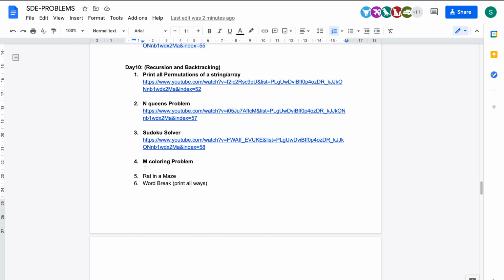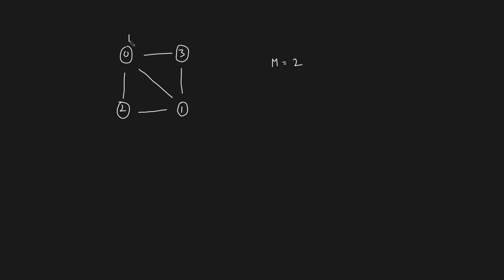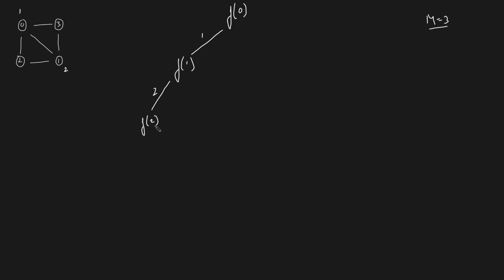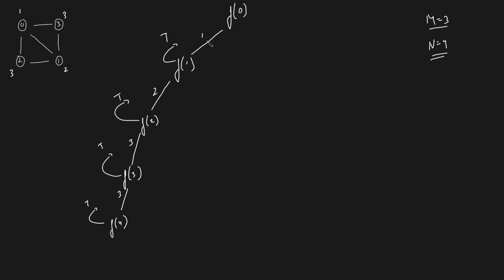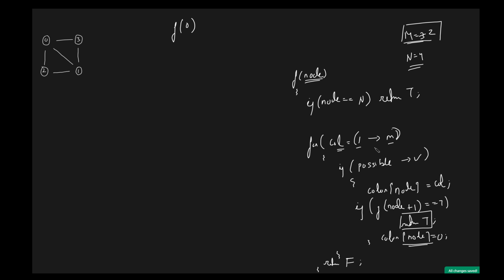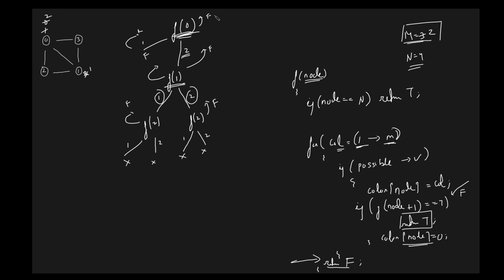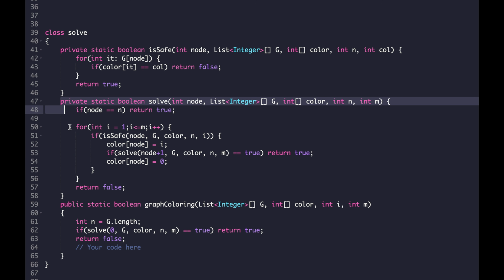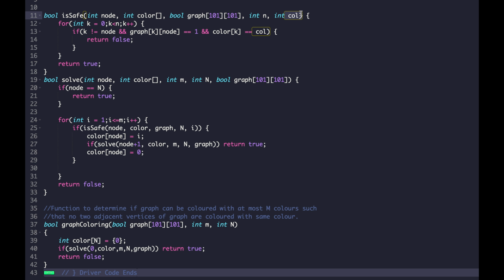L16. M-Coloring Problem | Backtracking